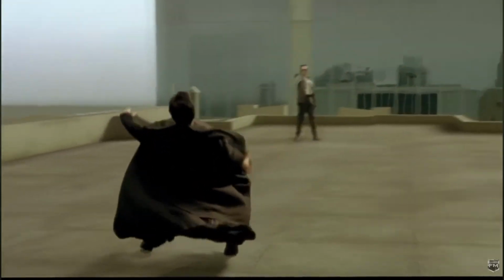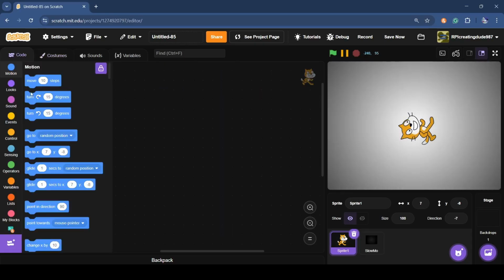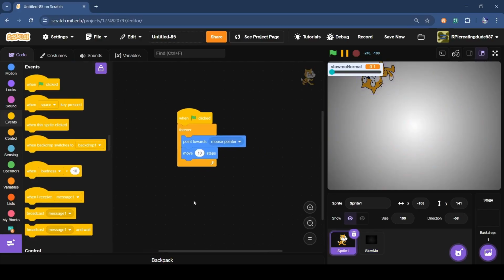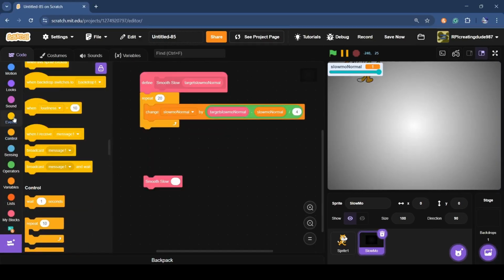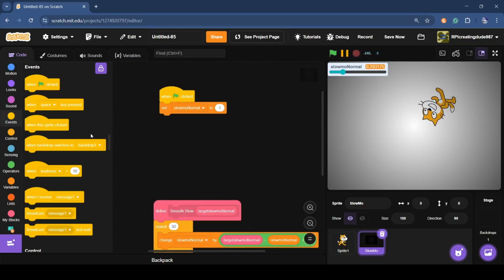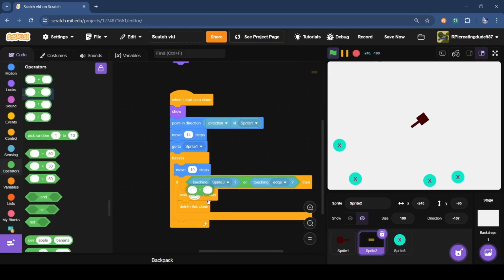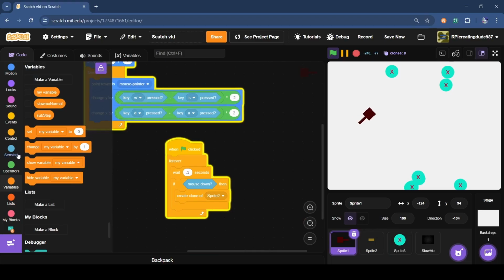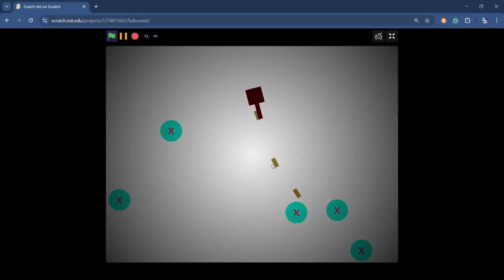How to make SLOWMO effect in SCRATCH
Any other footages are not mine and are illustration purposes only